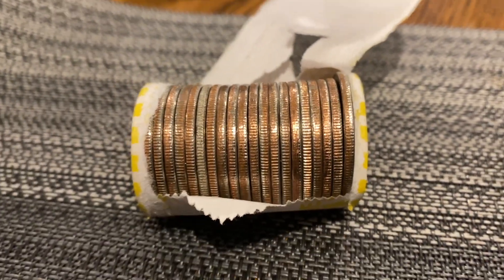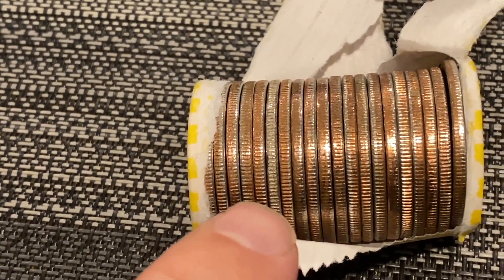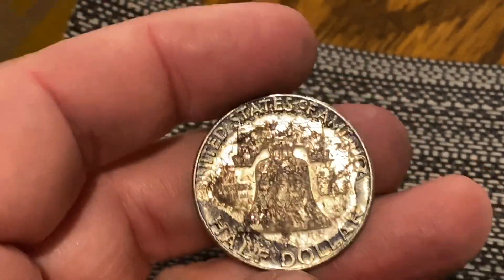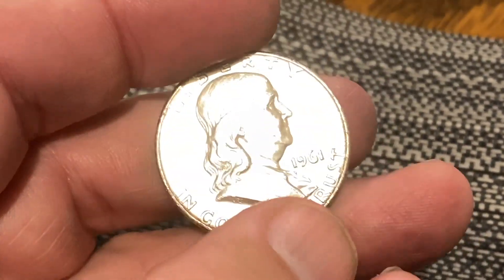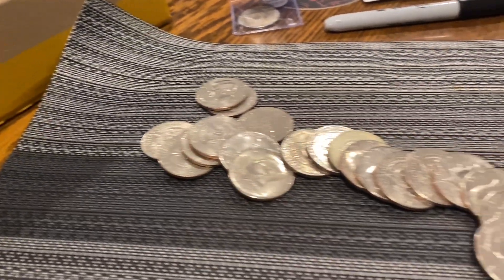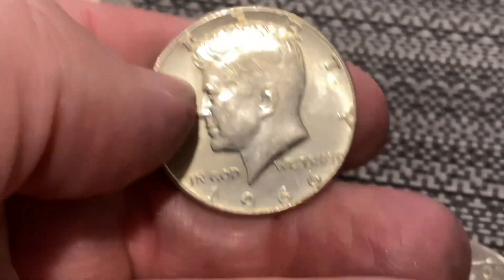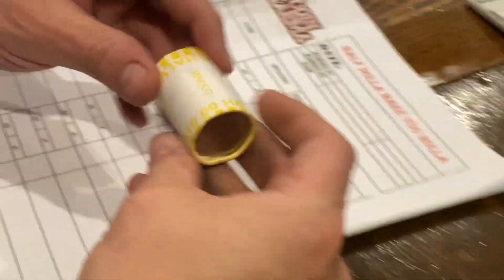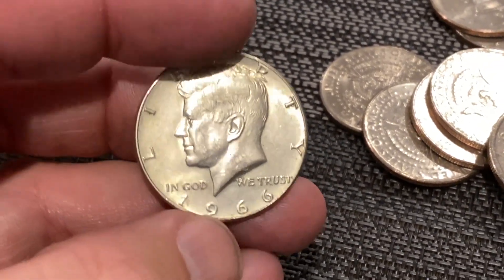Benjamin Franklin Found In A Box!